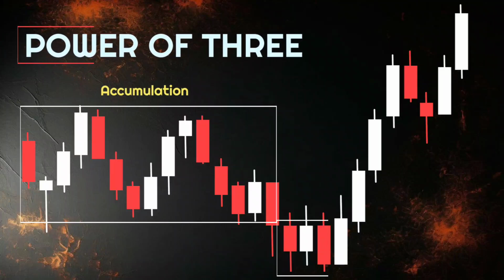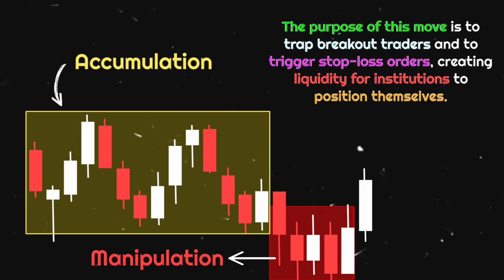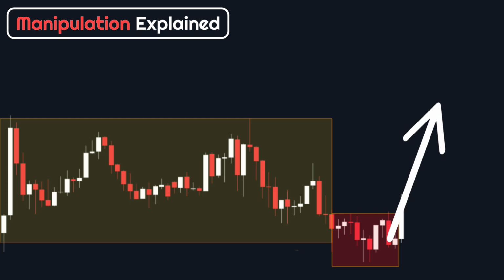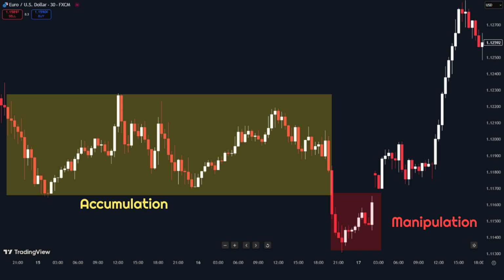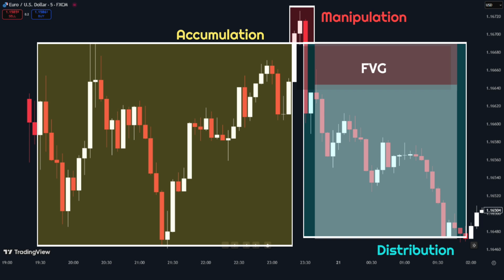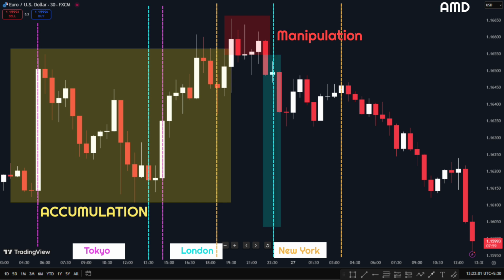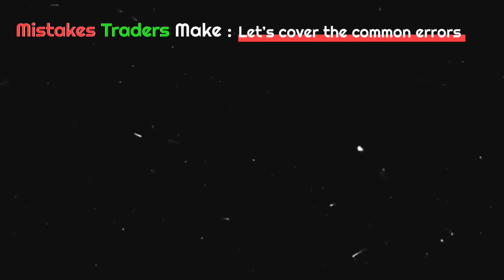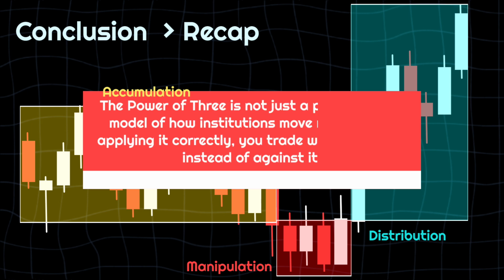Power of Three (PO3) Explained | The ICT Manipulation Trap Most Traders Miss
Every day price goes through three phases — and retail traders only see the third one. By the time most traders enter, smart money has already accumulated, manipulated and distributed. You are buying the exit.

This is a complete ICT breakdown of Power of Three — covering accumulation, manipulation and distribution across every major price move in Forex, Crypto and Gold.

In this video, I break down ICT's Power of Three — the accumulation, manipulation and distribution cycle that governs every major price move across Forex, Crypto and Gold — and exactly how to identify which phase you are in before you enter.

📌 What You'll Learn:
• The three phases of smart money price delivery (Accumulate → Manipulate → Distribute)
• How to identify the manipulation phase BEFORE it ends (the entry window)
• How PO3 plays out on the daily, 4H, and 1H simultaneously
• How to use PO3 to stop entering at the manipulation top/bottom
• Live chart examples across multiple markets

⏱ Chapters
00:00 – What Is PO3?
00:50 – Why PO3 are Work
01:46 – Accumulation in Details
02:23 – Manipulation in Details
02:50 – Distribution in Details
03:34 – Bullish Eaxample PO3
04:45 – Bearish Example PO3
05:45 – Real Chart Example PO3
06:45 – PO3 with ICT Killzone
07:10 – 15 min Gold PO3 Ex
07:53 – 30 min Gold EUR/USD Ex
08:33 – Common Mistakes Trades Make